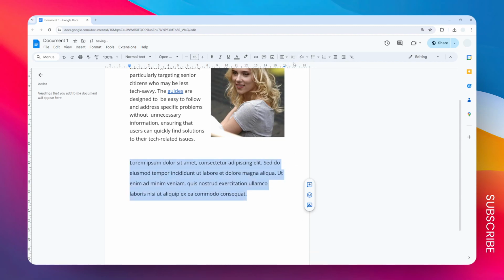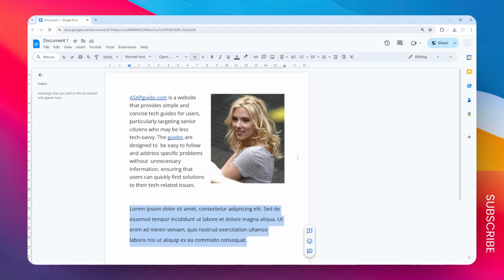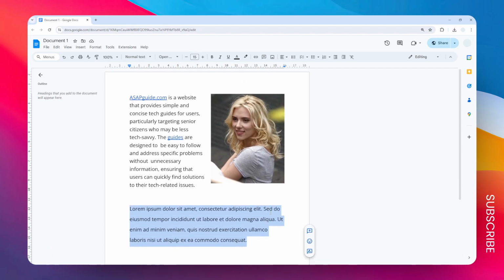How to Change Line Spacing in Google Docs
Learn how to effortlessly adjust the line spacing in your Google Docs with this step-by-step guide. Discover the various options to increase or decrease the space between lines, allowing you to achieve the desired formatting and readability for your documents.